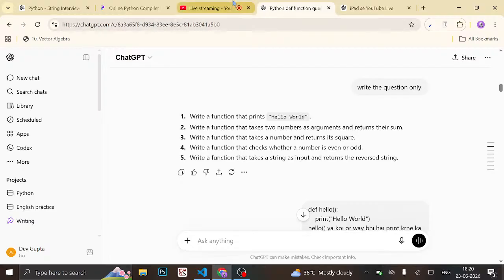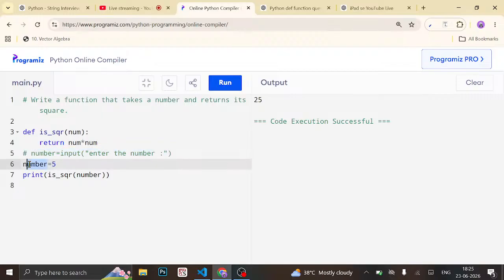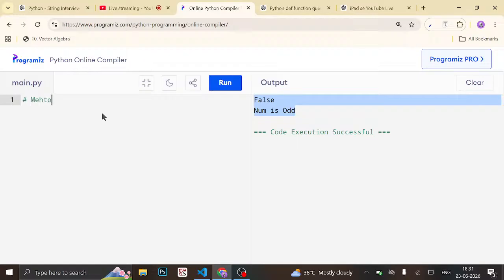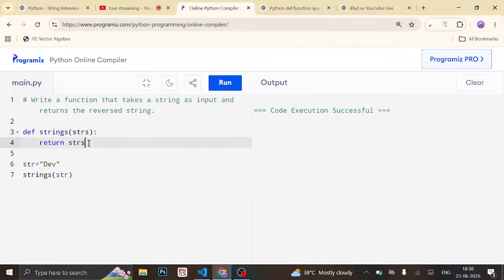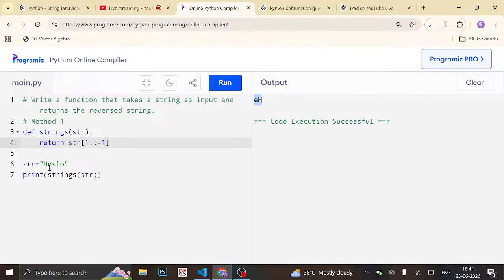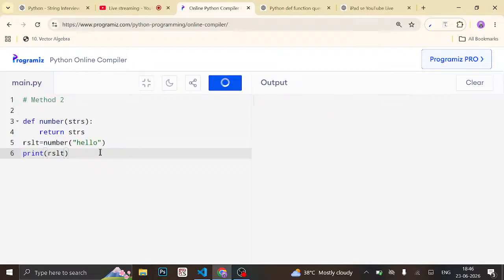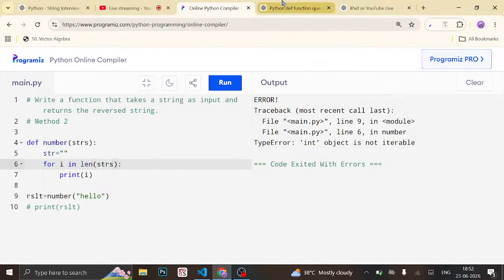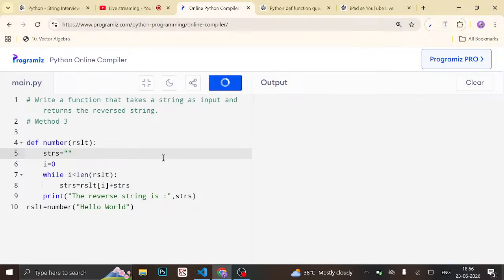Day 1 of Data Analytics | Excel + Python + SQL Learning Journey 🚀 | Live Study Session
Hello Everyone! 👋

Welcome to Day 1 of my Data Analytics Journey. 🚀

I am a BCA 1st Year student and currently learning Data Analytics from scratch. In this series, I will learn and practice Excel, Python, SQL, and other important Data Analytics skills step by step.

Please note that I am still a student and learning every day. I am not perfect, so mistakes may happen during live sessions, explanations, or coding practice. The purpose of this journey is to learn publicly, improve consistently, and share my progress with others.

In this session, I will focus on:
📊 Excel Practice
🐍 Python Practice
🗄️ SQL (PostgreSQL)
📚 Revision & Assignments

Also, the audio quality and video quality may not always be perfect, so please don't mind small technical issues. We are here to learn, practice, and grow together.

If you are also starting your Data Analytics journey, feel free to join and learn with me.